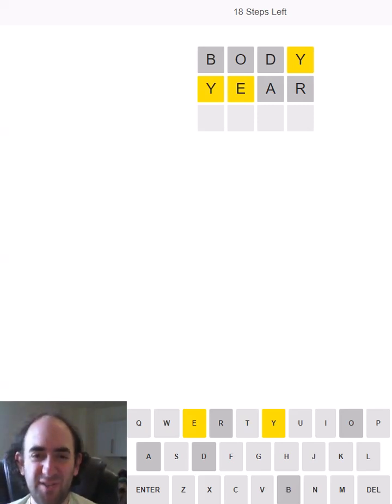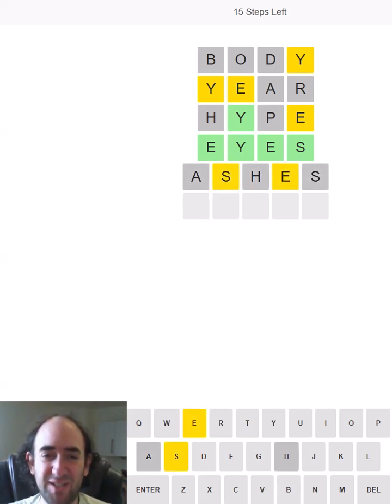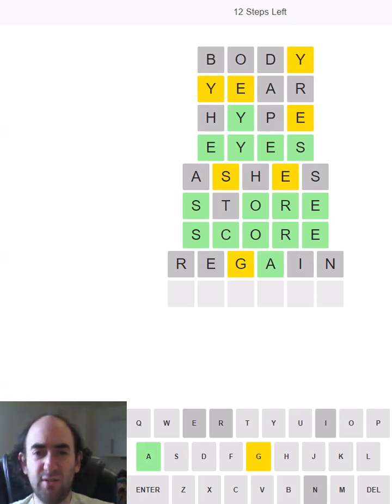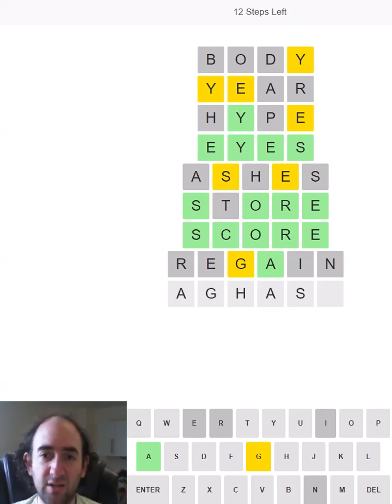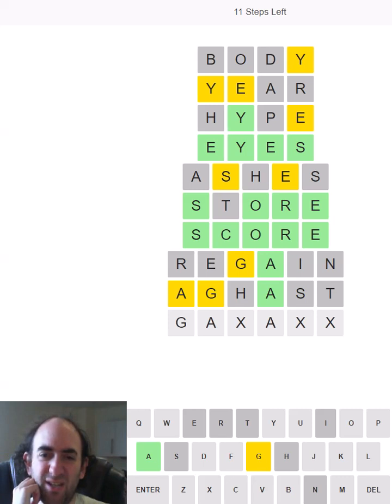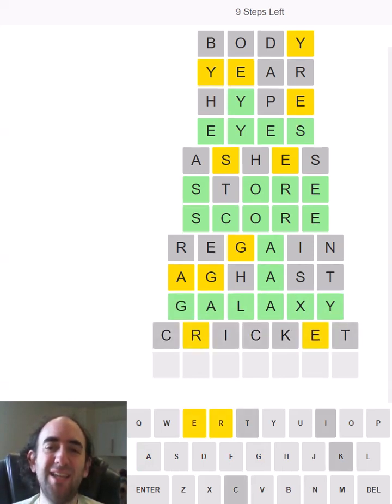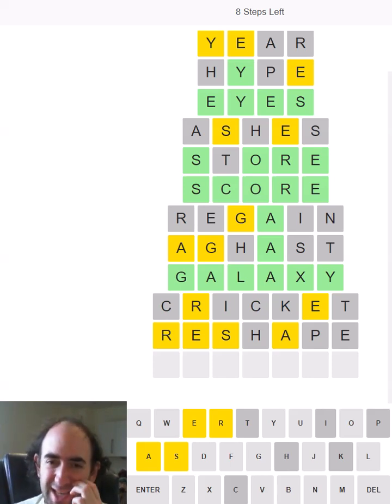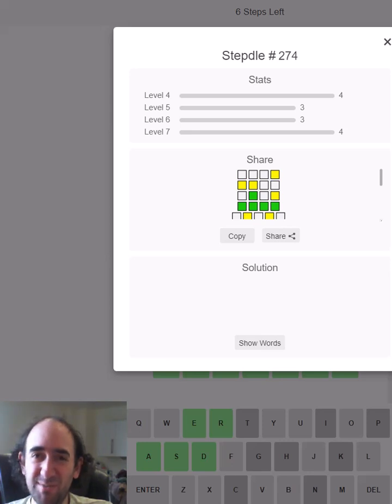Talking about THE ASHES with this STEPDLE puzzle!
Stepdle Wordle puzzle for 16 June